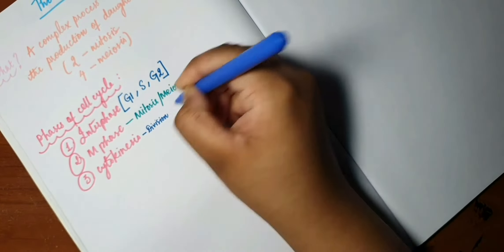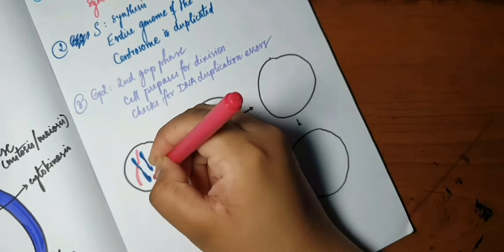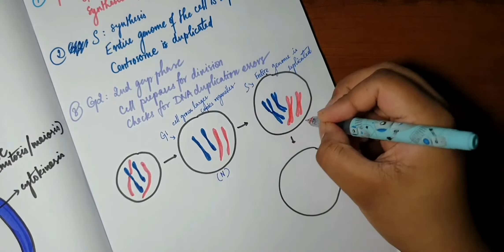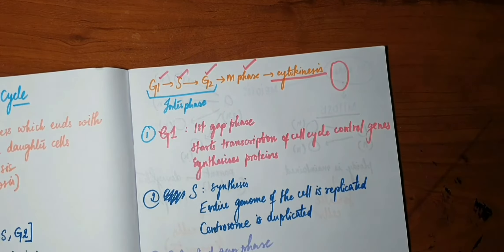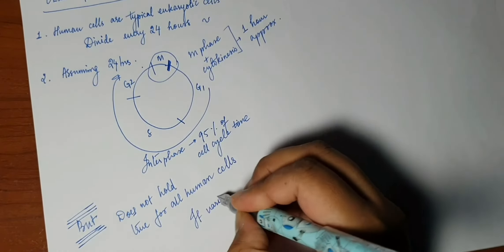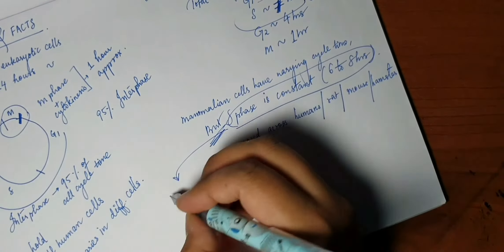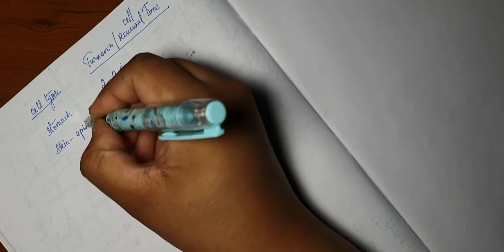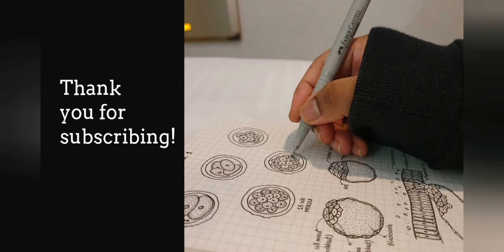The cell cycle| Do cardiomyocytes undergo cell division?| Embryology basics #2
What is the cell cycle? How are mitosis and meiosis a part of the cell cycle?